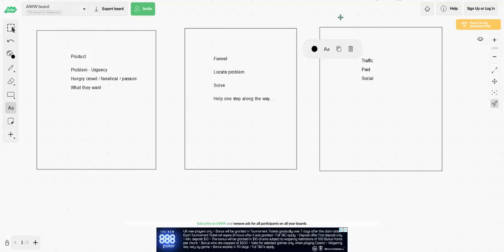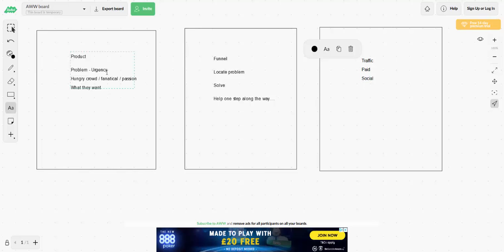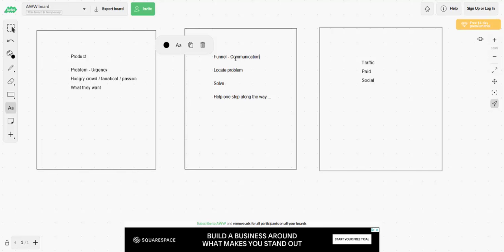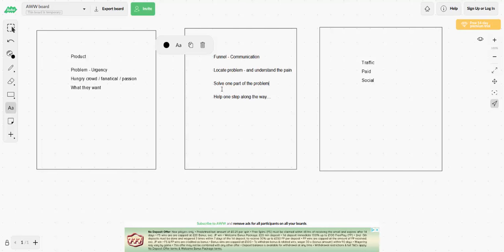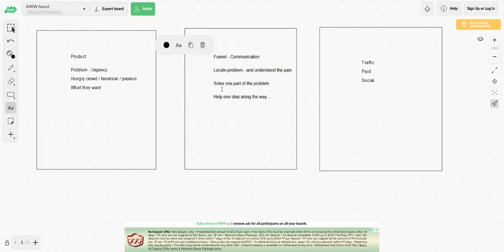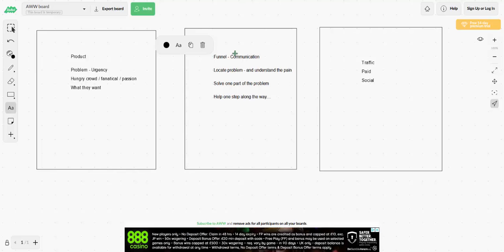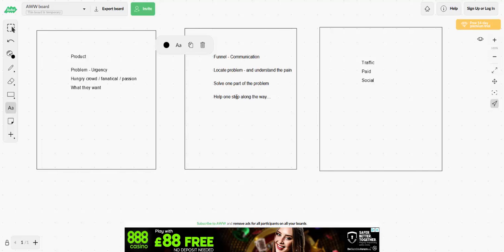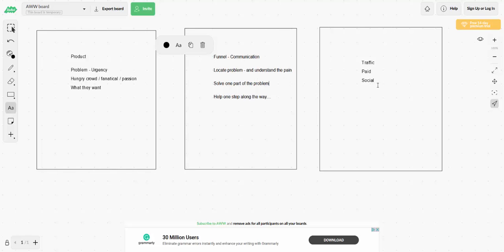You Need To Have "THIS" To Make Sales With Clickbank...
Get Your FREE 10 Day Clickbank Course And Learn How To Make Sales

This video will tell you the MOST IMPORTANT part if you are trying to make sales with Clickbank.

It will walk you through what you need to have in place and also advise on how to set it up.